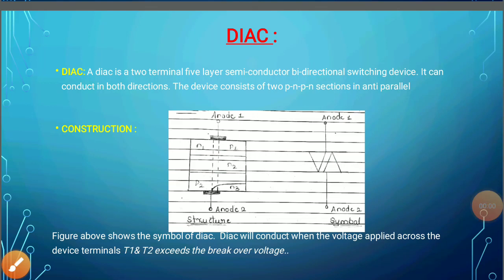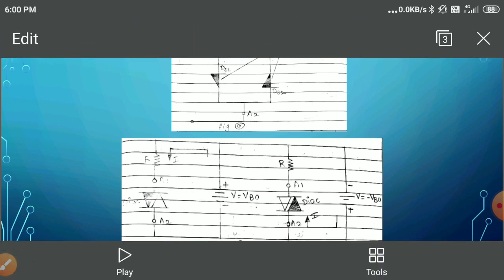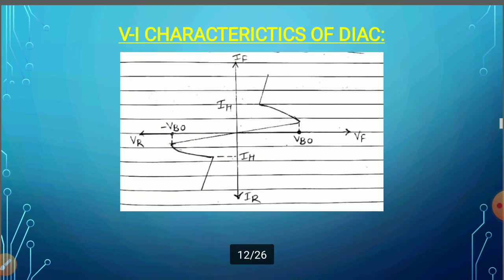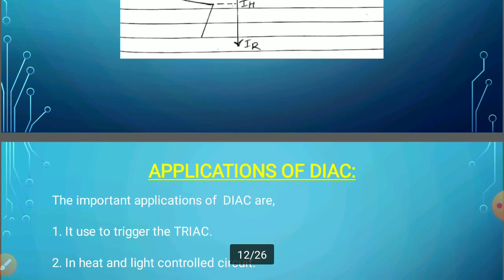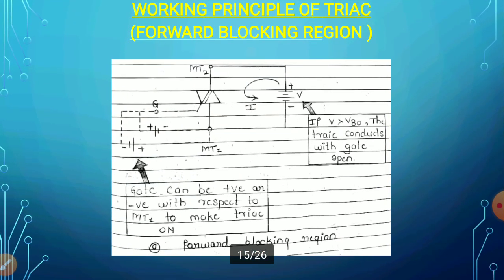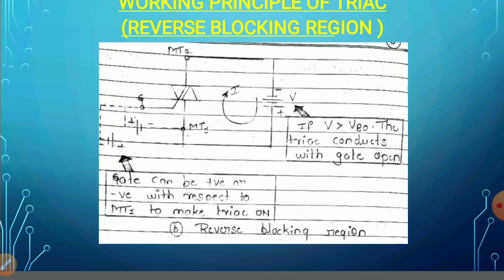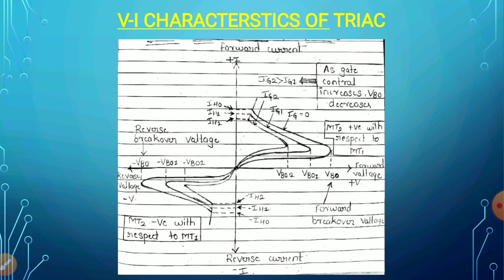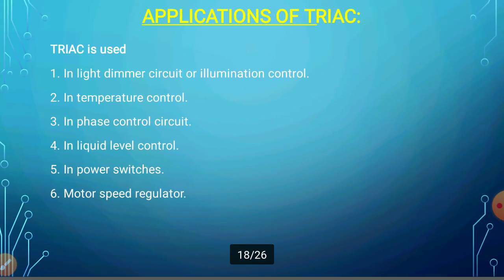Special Semiconductor devices-DIAC and TRIAC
Structure, Symbol, Working, V-I characteristics and applications of DIAC and TRIAC